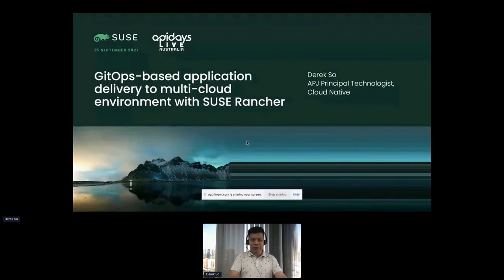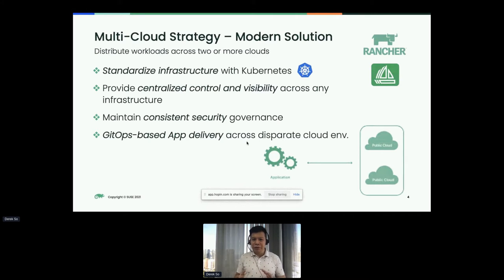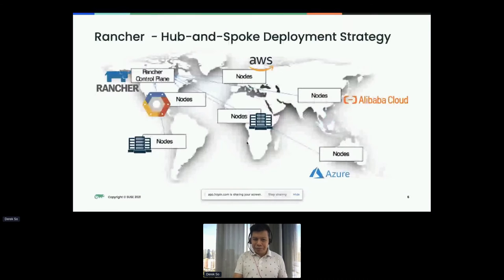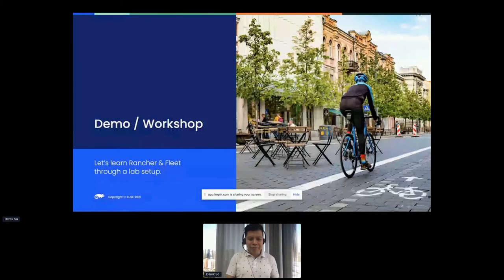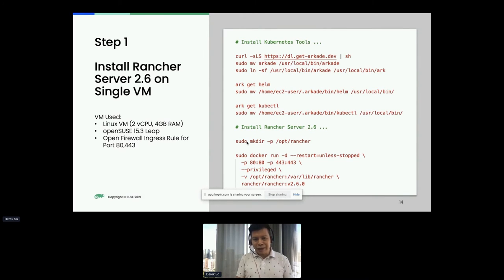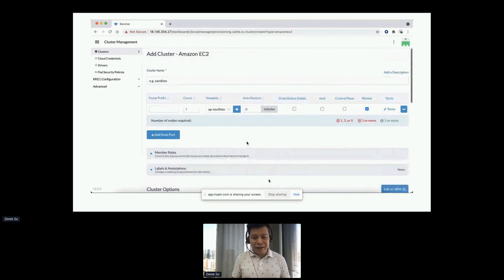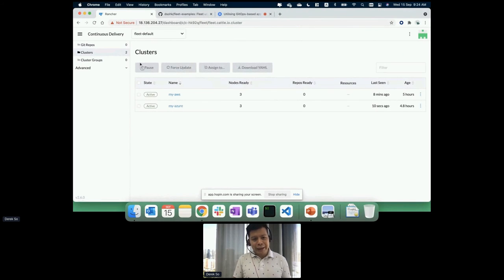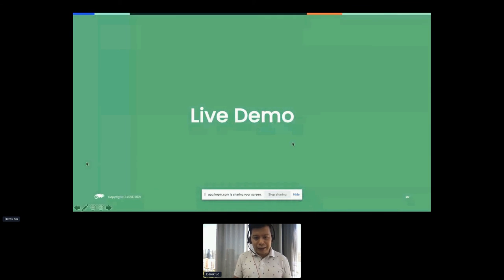Apidays LIVE Australia 2021 - Utilising GitOps-based application delivery to multi-cloud environment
Workshop

Utilising GitOps-based application delivery to multi-cloud environment with SUSE Rancher
Derek So, APJ Principal Technologist, Cloud Native Solutions at SUSE